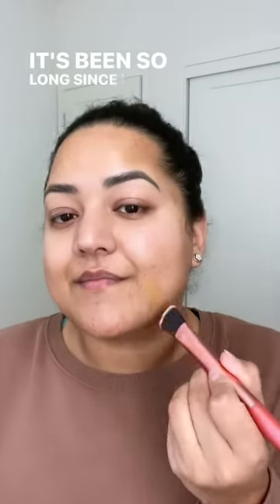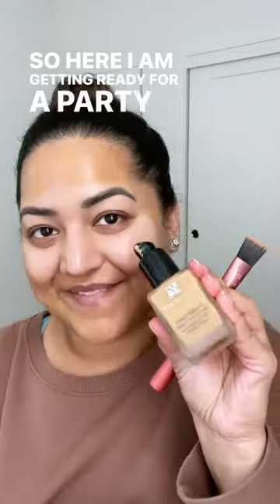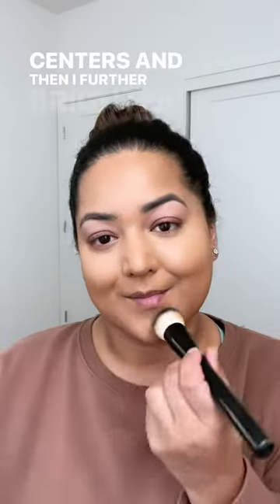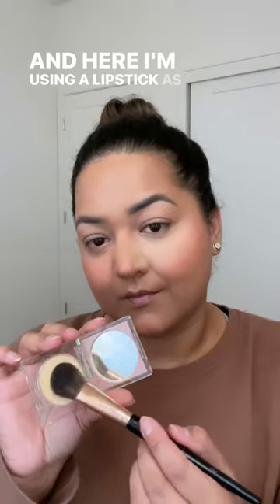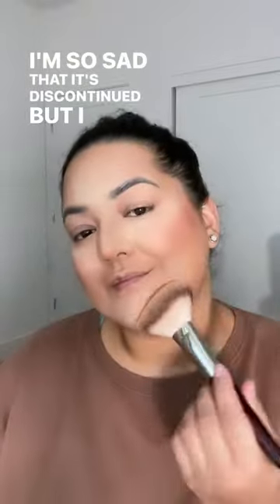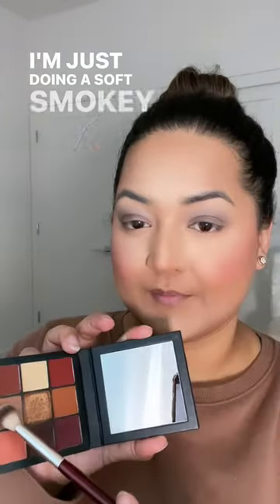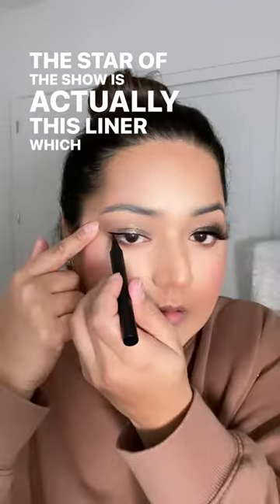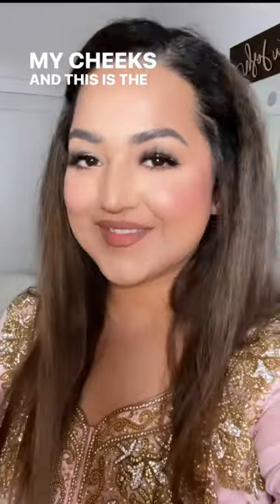The most amazing liner you will ever use! Chipku adhesive liner by Neetu Josh Beauty